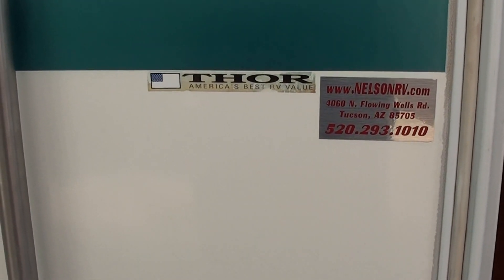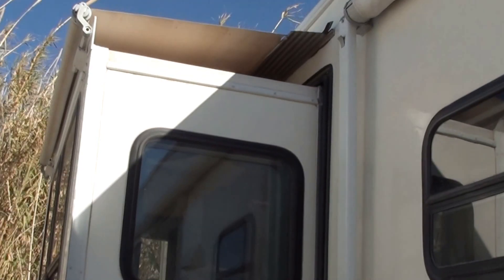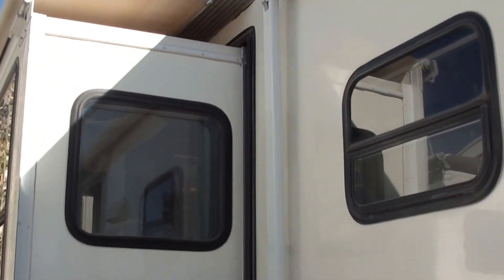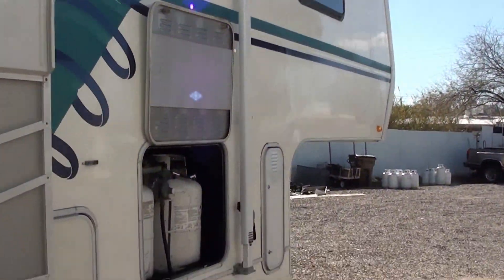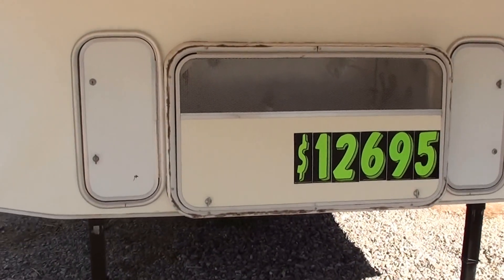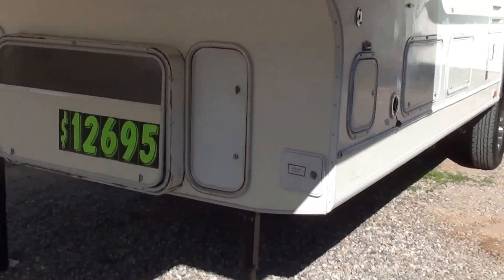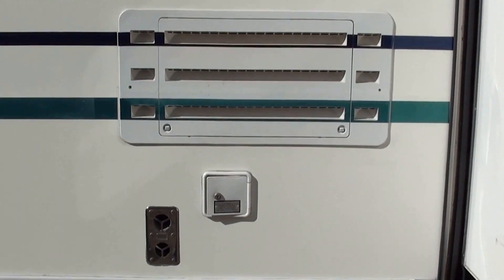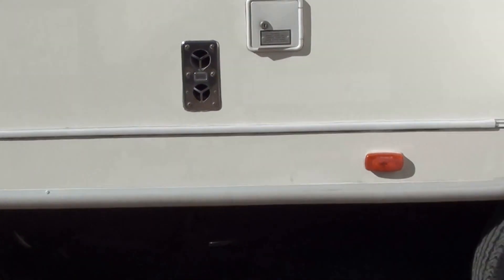1997 Traveleze 35 5th wheel for sale at Nelson RV- Tucson AZ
This 5th wheel is a 3 slides, awning, and other features.  You can see this 5th wheel at Nelson RV in Tucson AZ Call Nelson RV Tucson at Here is an example as to how we do